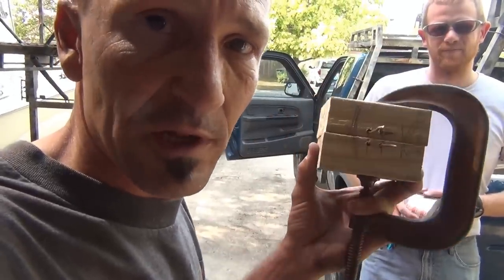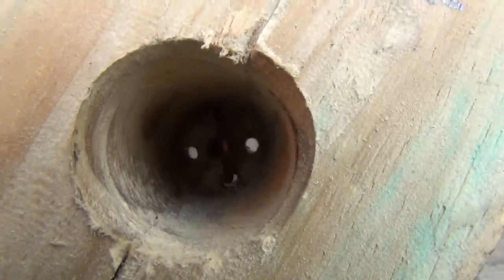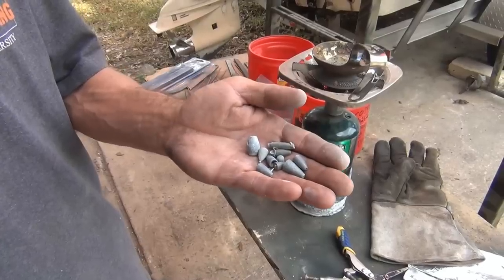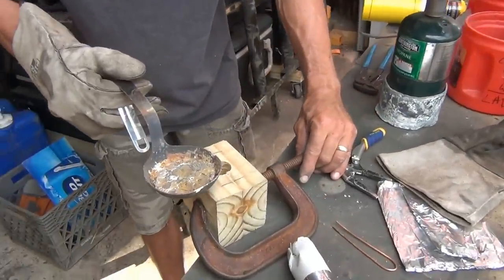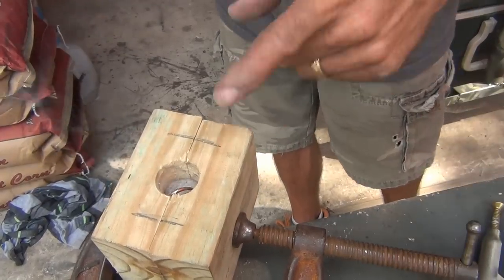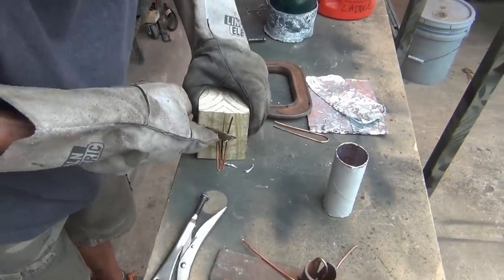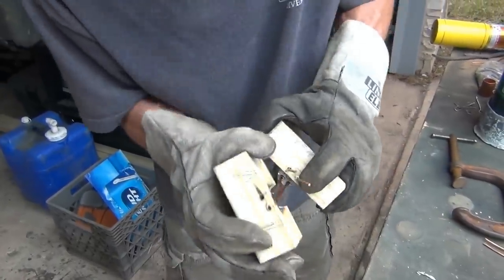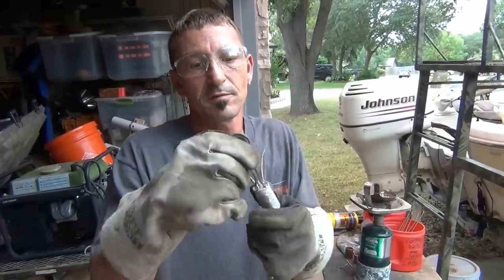How To Make Surf Weights from a Wooden Mold, 2/6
How To Make  a surf weight or spider weight using a 2x4 for a mold. Enjoy